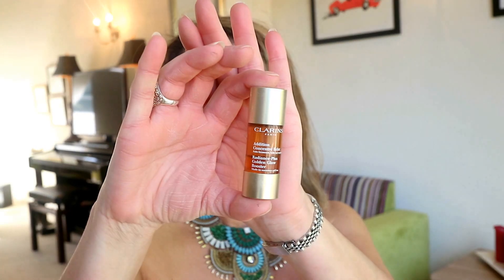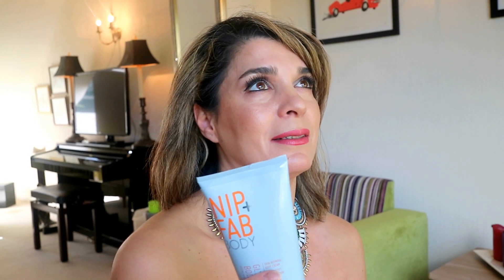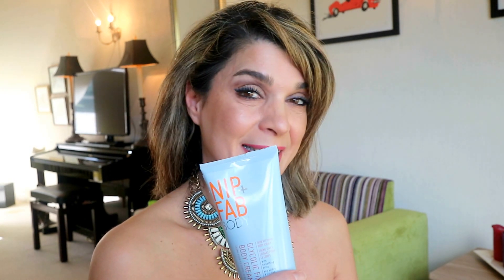SKINNY TAN / TIPS FOR A NATURAL FLAWLESS FAKE TAN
How I Achieve A Flawless Fake Tan skinny tan